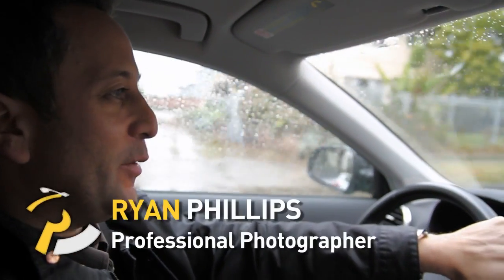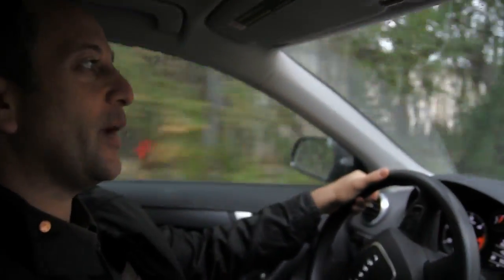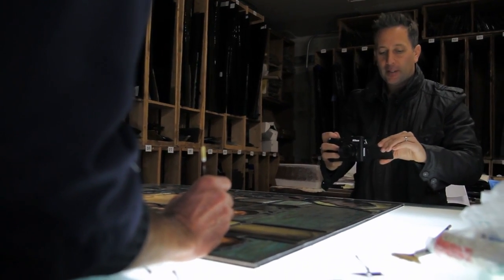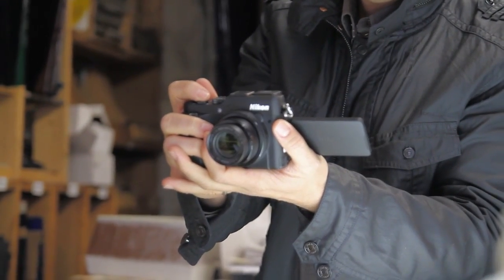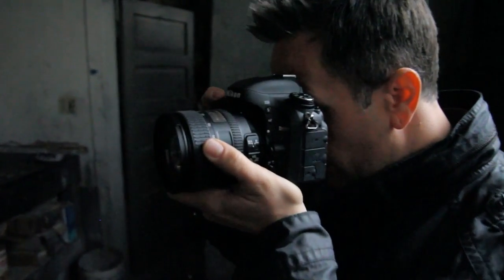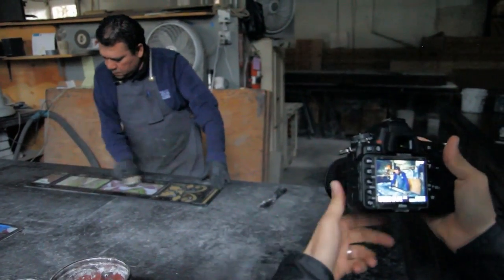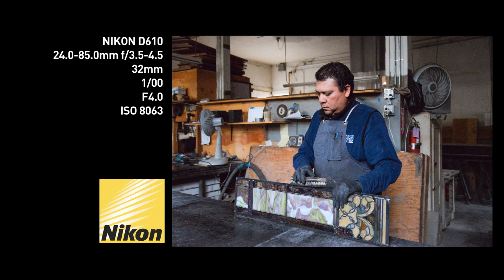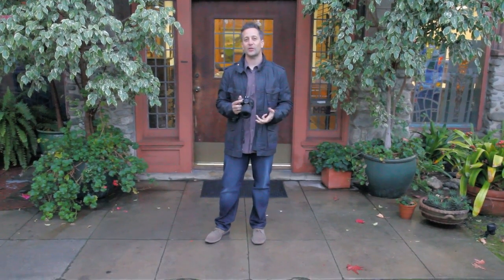How should sensor size affect which camera I choose?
Choosing a camera can be difficult and sensor sizes can be confusing. In this video, professional photographer Ryan Phillips visits a beautiful stained glass studio, explaining the differing capabilities of various sensor sizes.